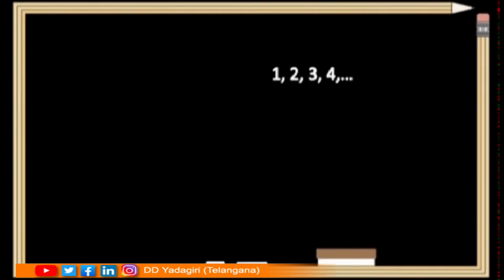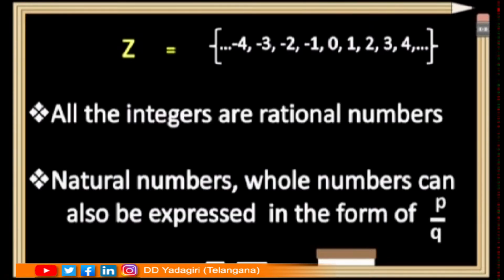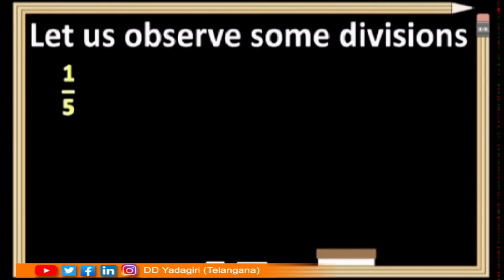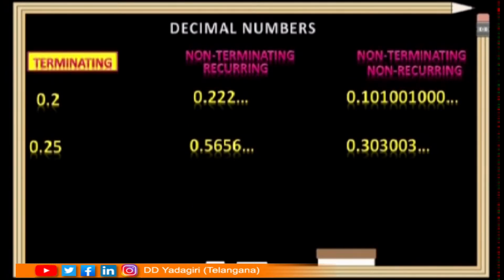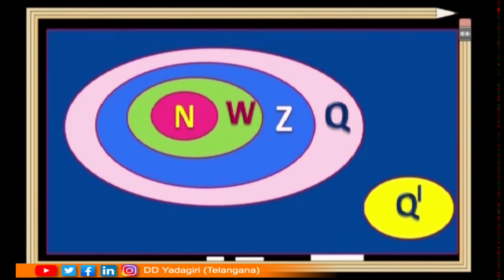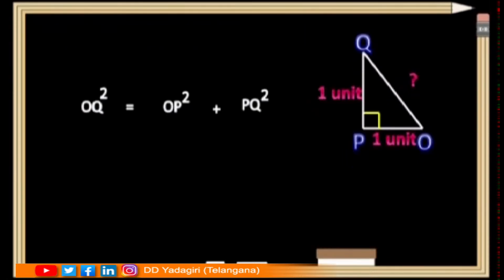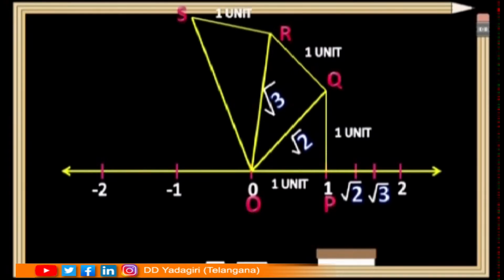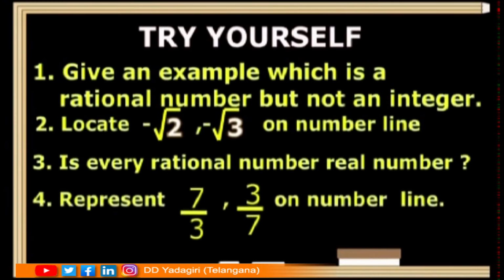9th Class Maths || Real Numbers || School Education || September 18, 2020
9th Class Maths :  Real Numbers - Representation of Real Numbers on The Number Line , Scuareroot.